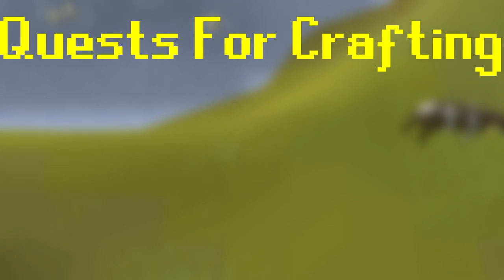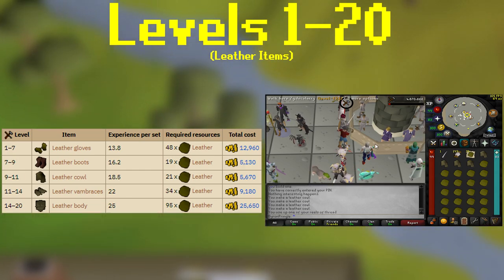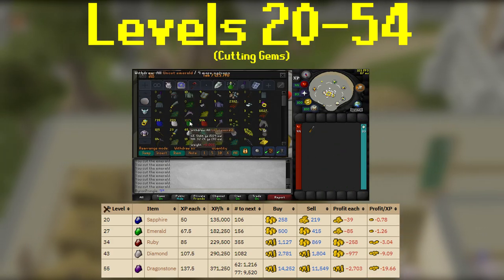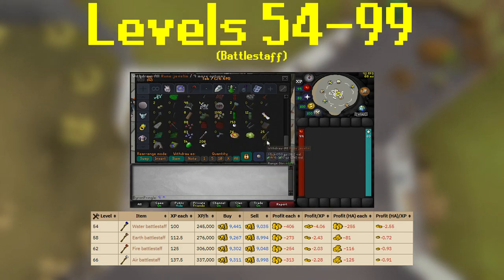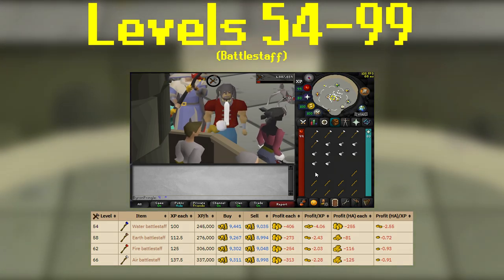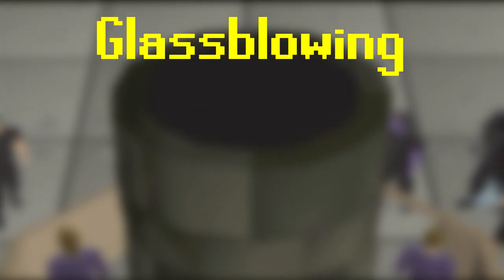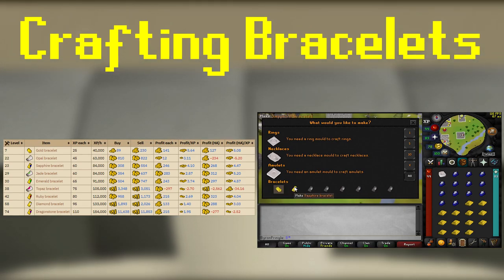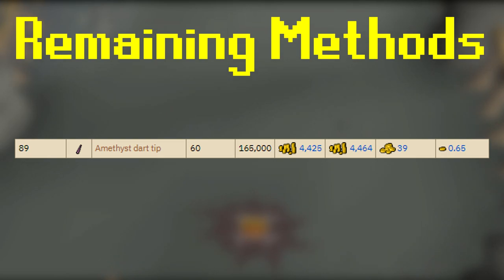OSRS 1-99 Crafting Guide 2023 | (FAST)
Osrs 1-99 crafting guide, osrs crafting guide

My Discord ! (Be Nice)

Twitter.com/Lens4L